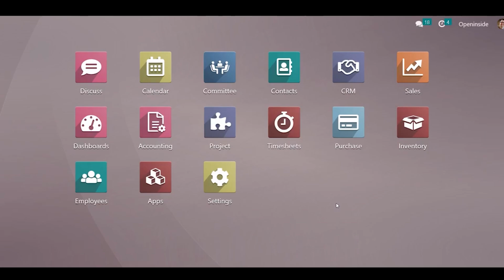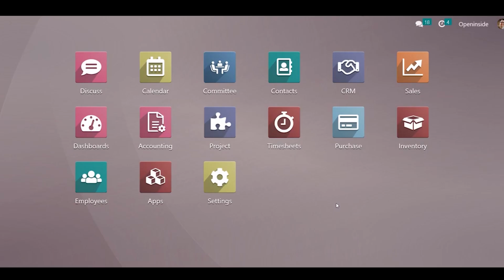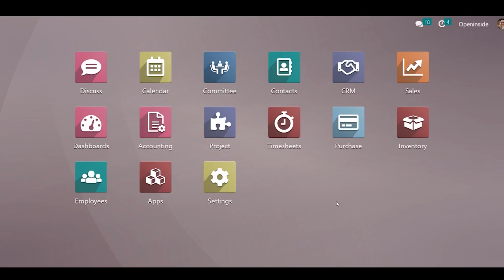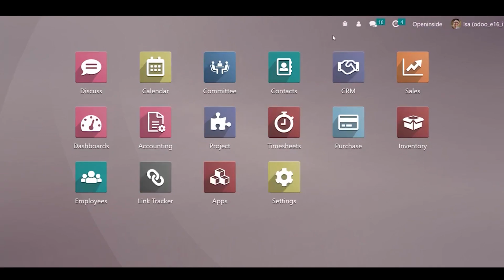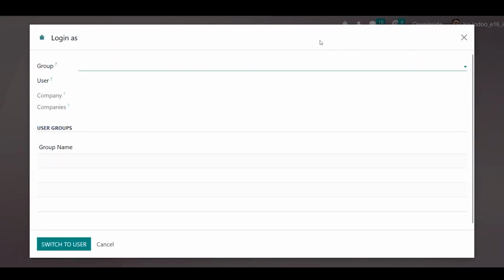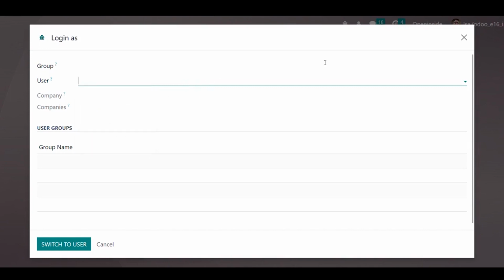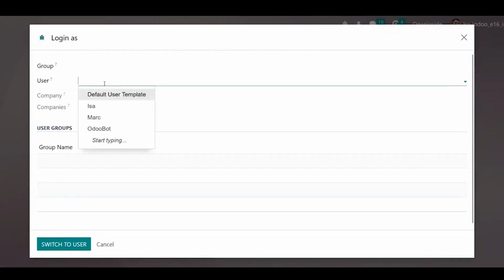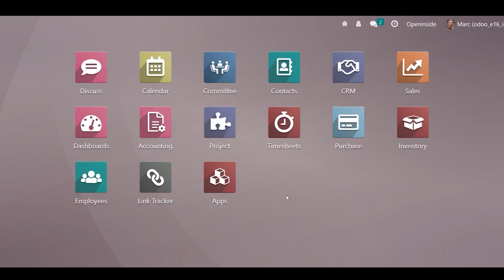Log In As Another User Module for Odoo ERP - Openinside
💡 𝑻𝒉𝒆 𝑺𝒎𝒂𝒓𝒕 𝑪𝒉𝒐𝒊𝒄𝒆 𝒇𝒐𝒓 𝑺𝒚𝒔𝒕𝒆𝒎 𝑨𝒅𝒎𝒊𝒏𝒊𝒔𝒕𝒓𝒂𝒕𝒐𝒓𝒔

👉 The “𝐋𝐨𝐠 𝐈𝐧 𝐚𝐬 𝐀𝐧𝐨𝐭𝐡𝐞𝐫 𝐔𝐬𝐞𝐫” allows administrators to access the system as a specific user easily. Log in as another user in Odoo ERP quickly and easily with this special tool developed by Openinside.